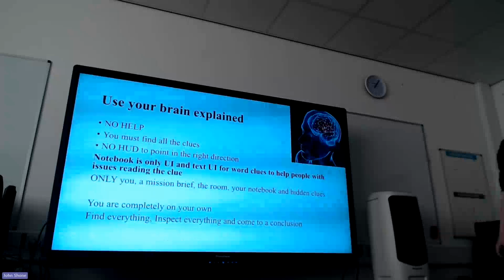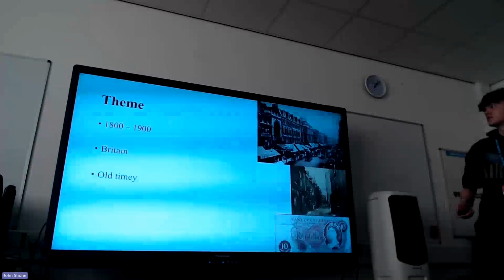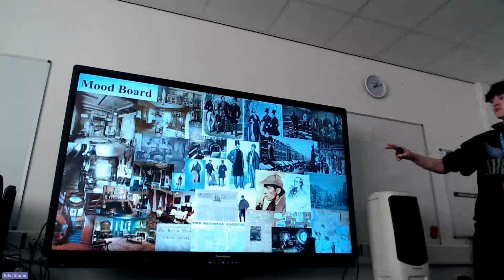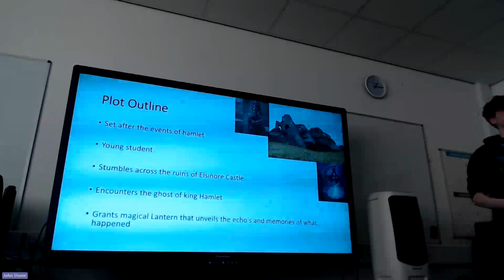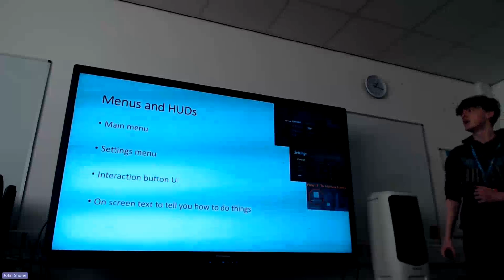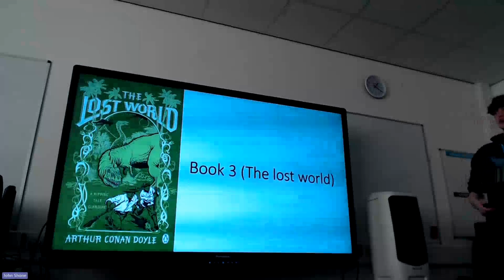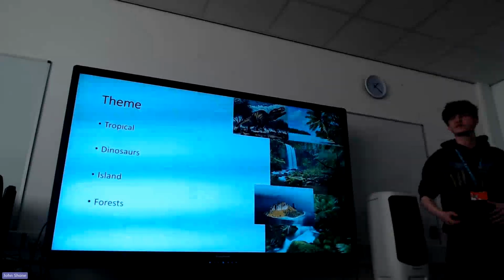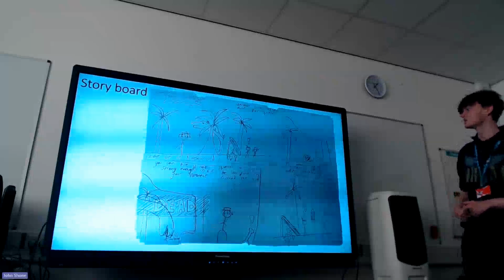A Land Left Untouched - Pitch Presentation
This is my pitch presentation for my college project "A Land Left Untouched"